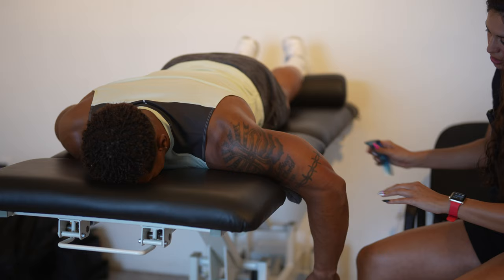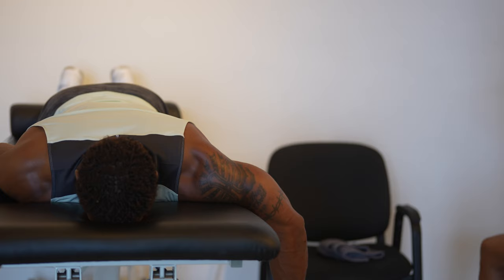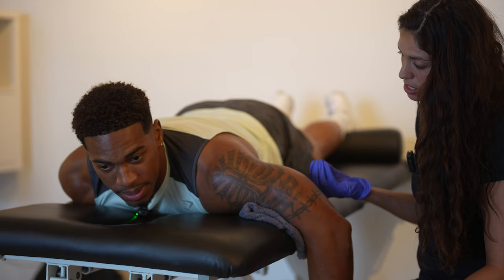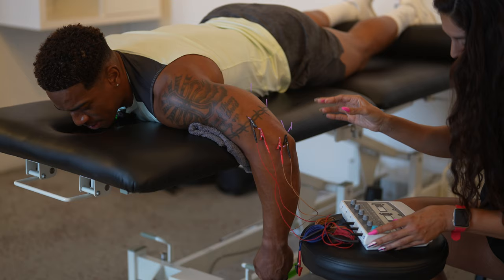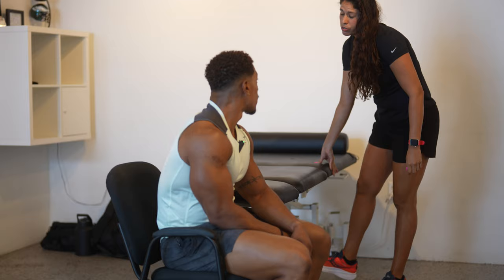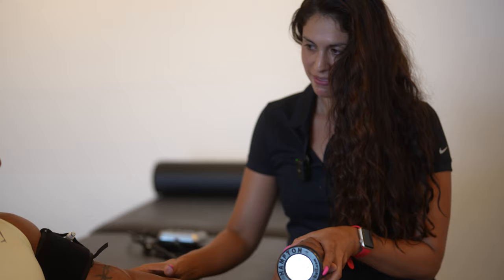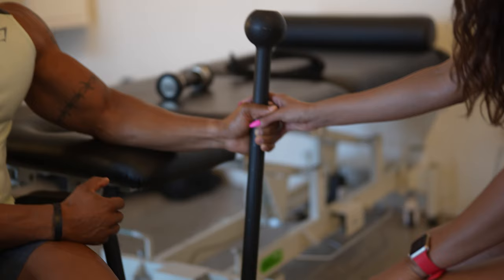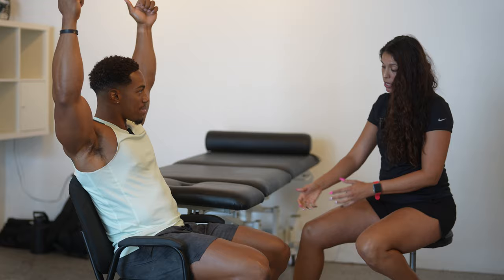Full Treatment For Tennis Elbow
Tennis Elbow is a common injury that I didn't know to be so common until I started dealing with the injury. I didn't get treatment done until 5-6 weeks of dealing with this injury hoping it would go away quickly. It didn't so I went to get some help from at ASR Sports Medicine.

Dr. Anika Arevalo, DPT
Physical Therapy Certifications:
 • Dry Needling- Cert. DN
 • Certified Pelvic Floor Therapist
 • Certified ASTYM Practitioner
 • RRCA Level 1 Running Coach